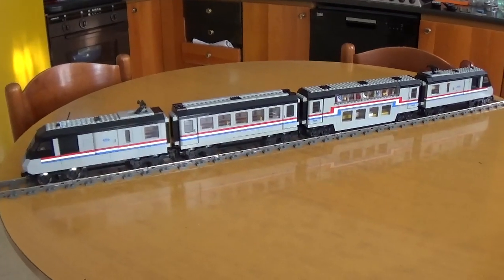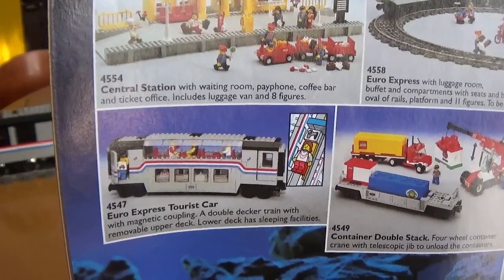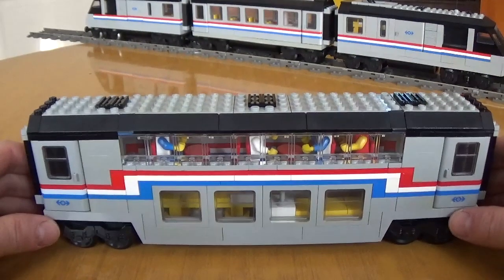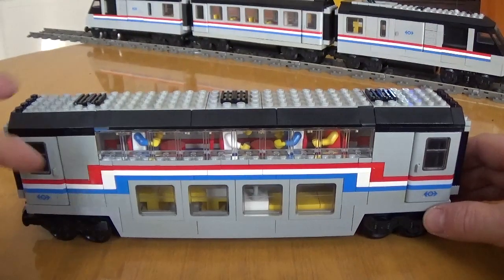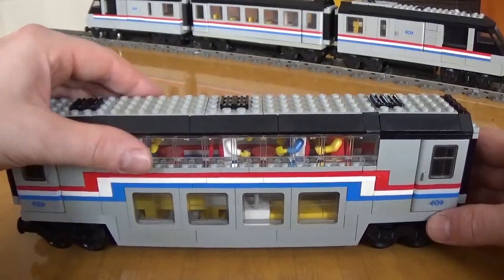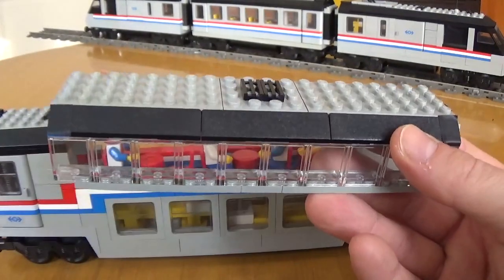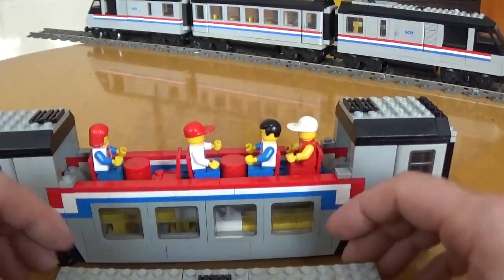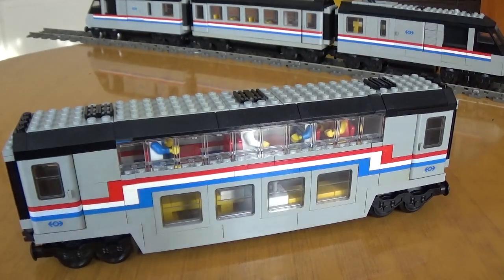Vintage Lego Club Car 4547 From 1993...Customized Version Review!